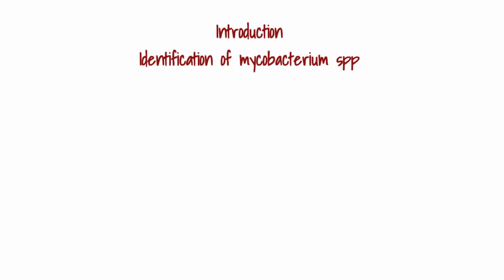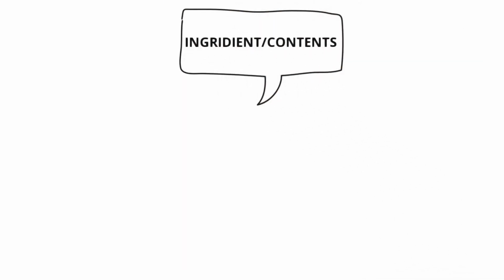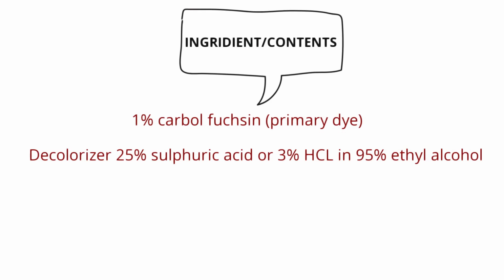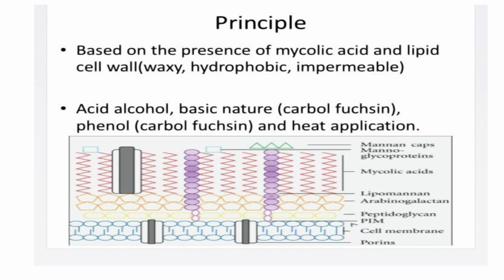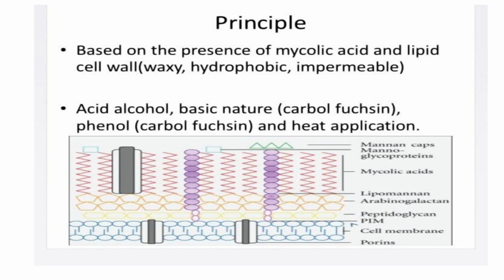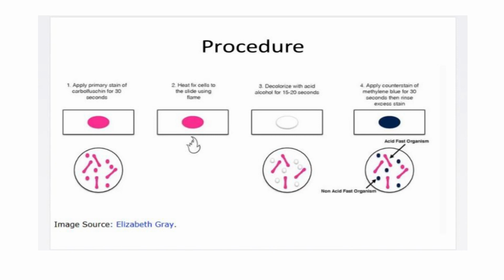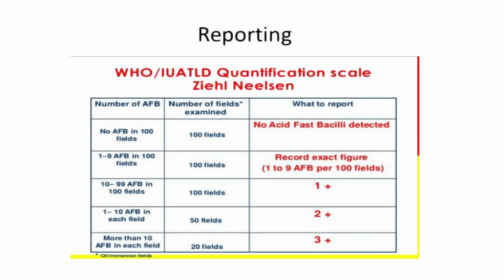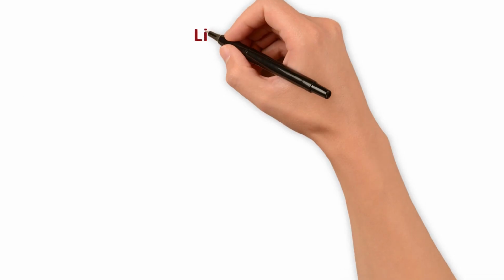AFB medical net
AFB STAINING